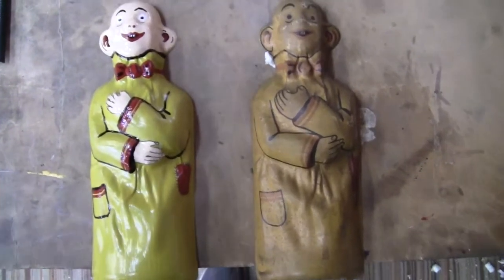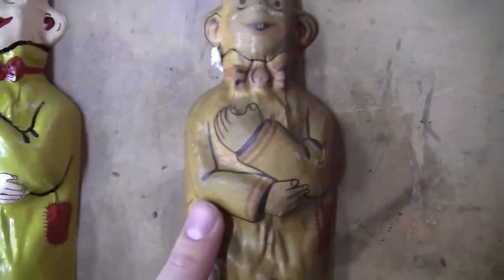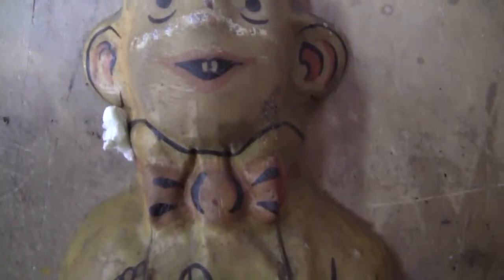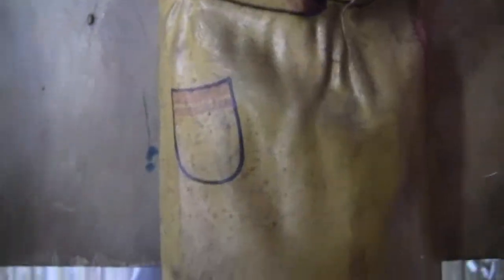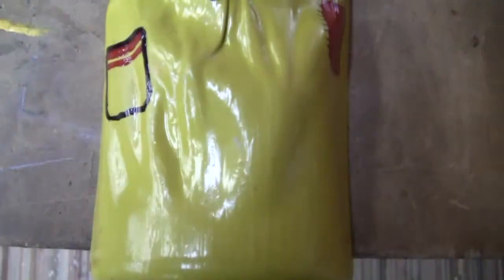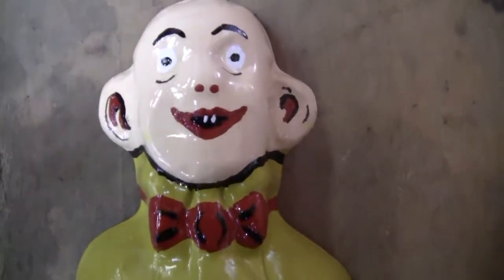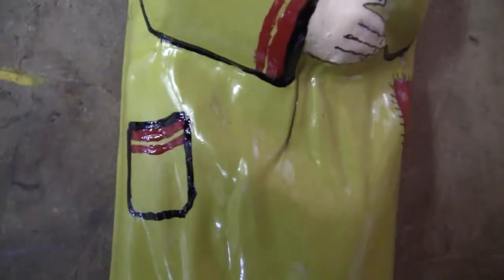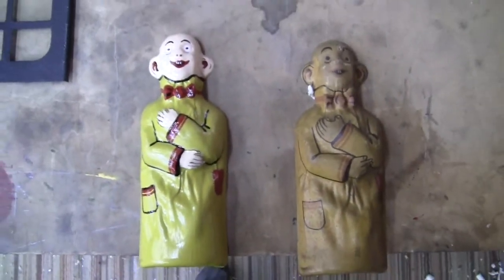Kevin Hodges Yellow Kid Figurine